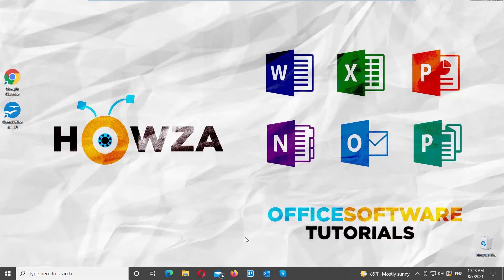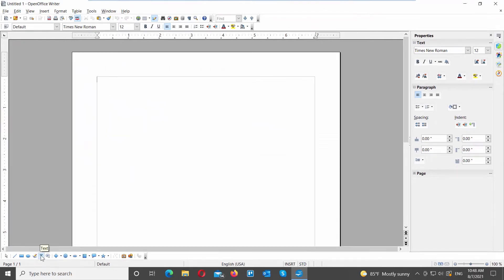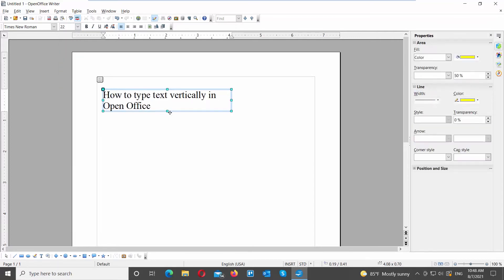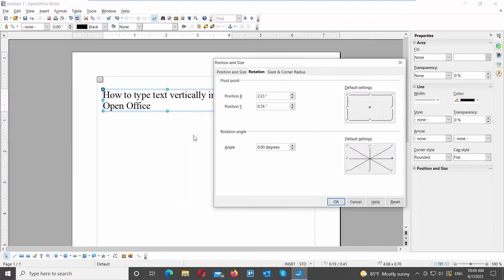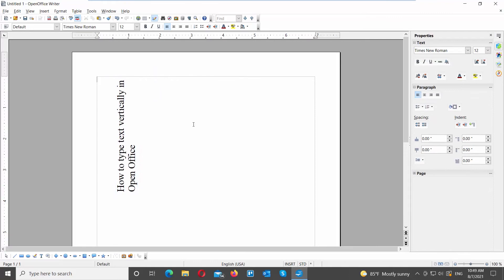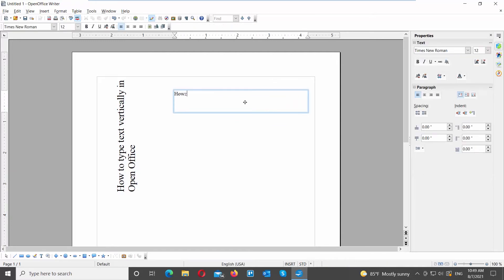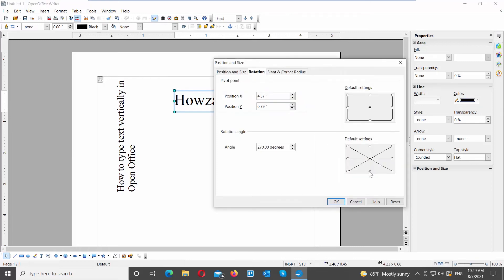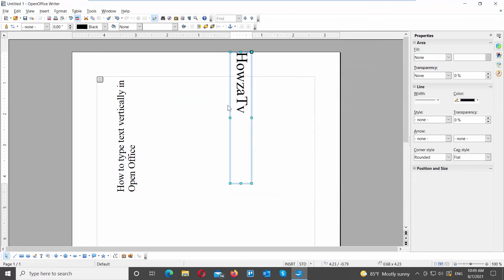How to Type Text Vertically in Open Office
Hey! Welcome to HOWZA channel! In today's lesson, we will teach you how to type text vertically in Open office.
Go to Open office file that you need. You can also Launch Open Office and create New Text Document file.
Go to the bottom bar. Click on the text icon. Draw the text box. Add your text. You can change the font size, font, style or color of the text.
Select your text box. Right-click on it and choose Position and Size from the list. Go to Rotation Angle. You can see a scheme on the right-side of the window. Click on the top middle point of the angle. The degree value on the left will change to 90. Click ok. The text will transform into vertical.
Let’s add one more text line. Go to the bottom bar. Click on the text icon. Draw the text box. Add your text. You can change the font size, font, style or color of the text.
Select your text box. Right-click on it and choose Position and Size from the list. Go to Rotation Angle. You can see a scheme on the right-side of the window. Click on the bottom middle point of the angle. The degree value on the left will change to 270. Click ok. The text will transform into vertical.